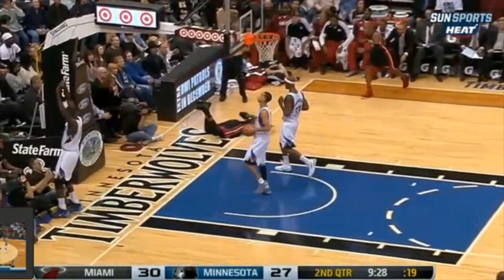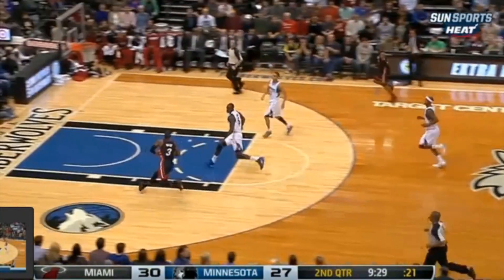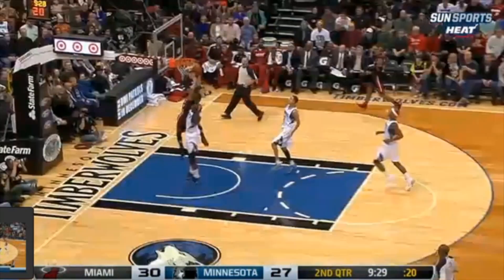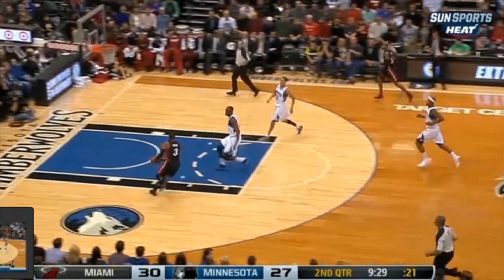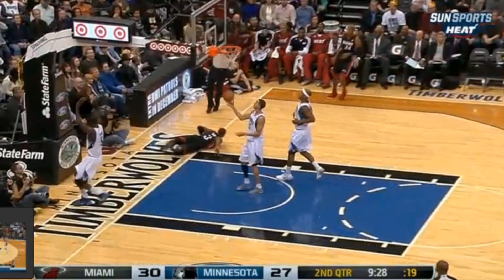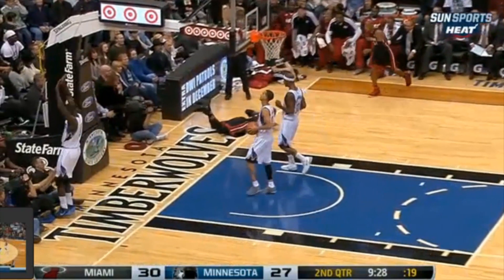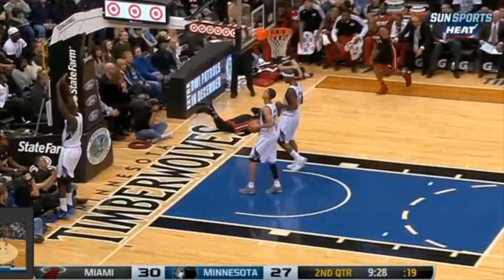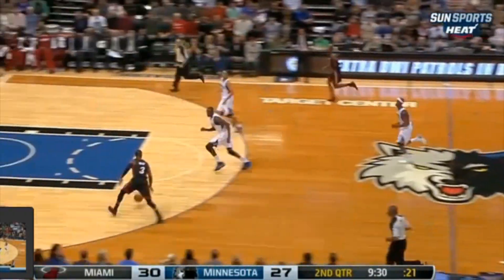Dwyane Wade Front Landing Analysis